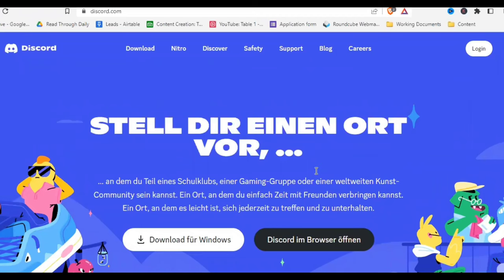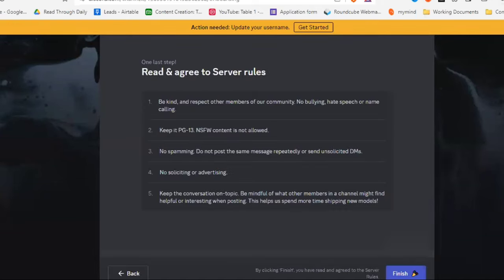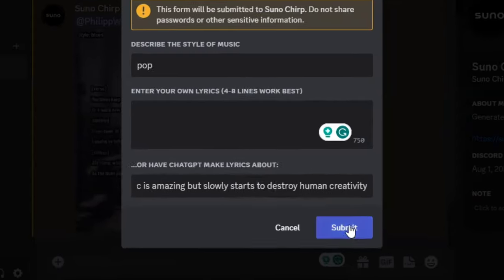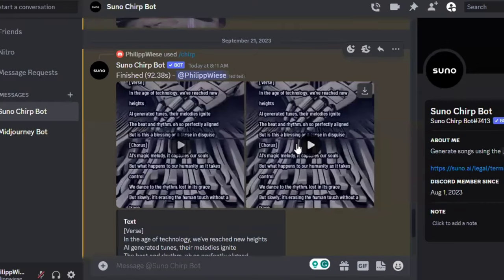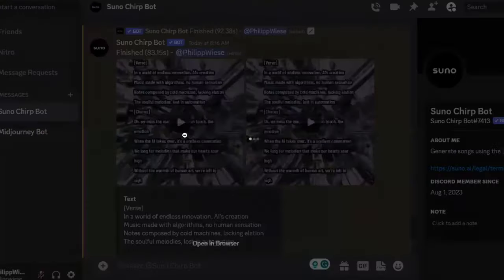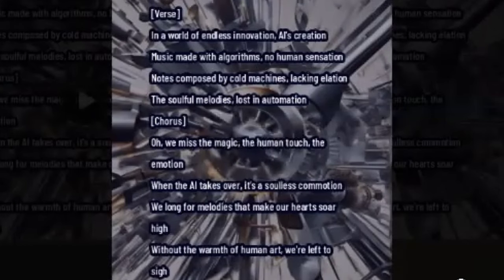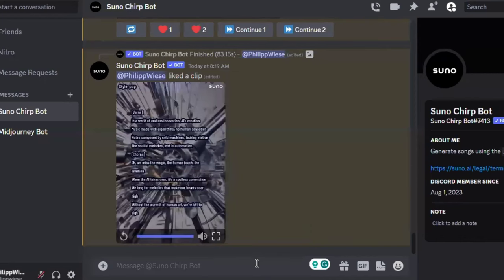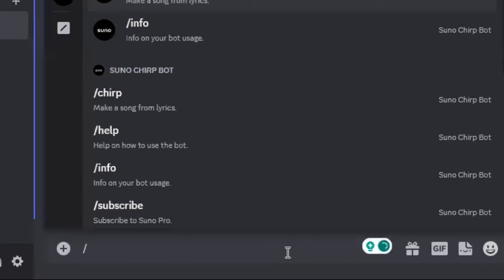How to use Chirp by Suno (AI Music Generation for Beginners)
Chirp hands down generates amongst the best AI music I've heard so far. Have you used Chirp by SunoaAI already to generate music?
Let me know your thoughts about it

0:00 Setup
0:49 Discord Account
1:39 Joining Suno/Chirp
2:00 Creating a song
4:45 Continuing a song
6:32 Downloading a full song
8:13 /info
8:38 Testing swear words, (), and more
11:59 Creating a cover
13:21 Different languages
17:28 Further tools